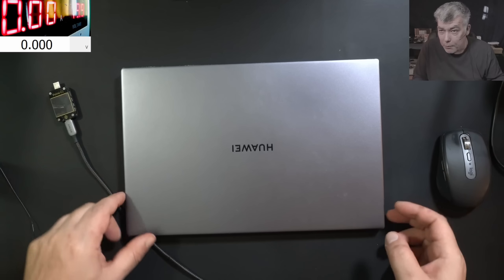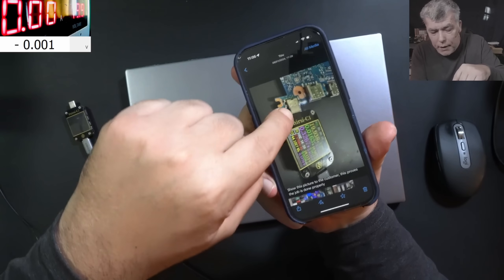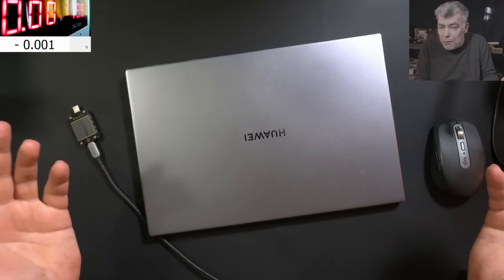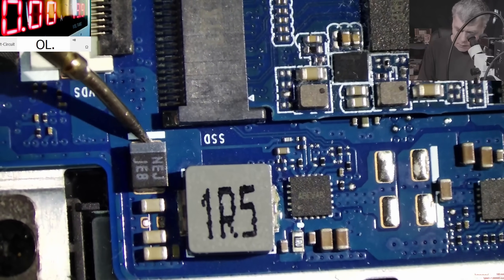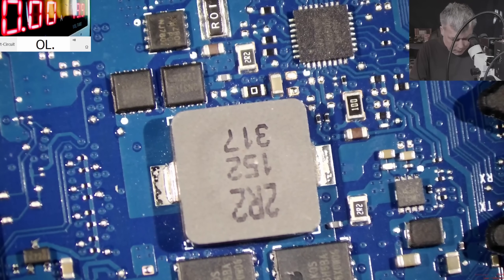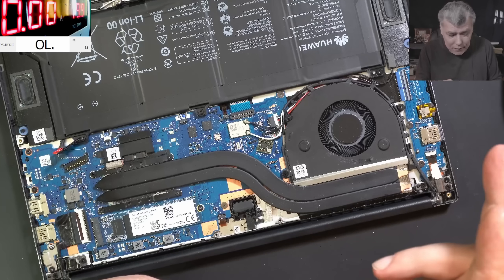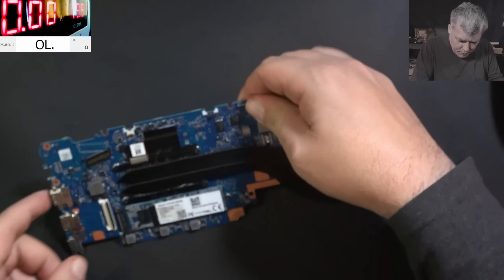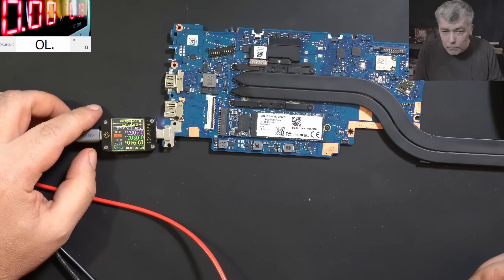Customer sent a Huawei D14 board for repair, i fixed it, but didn't work. What went wrong?